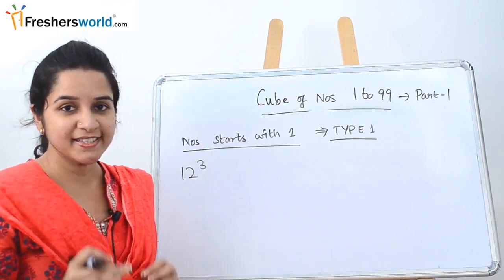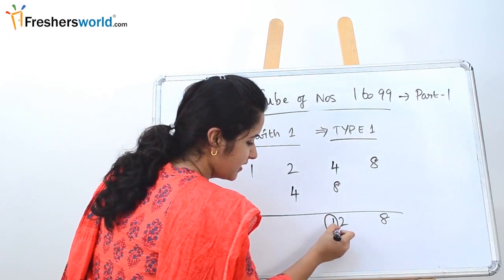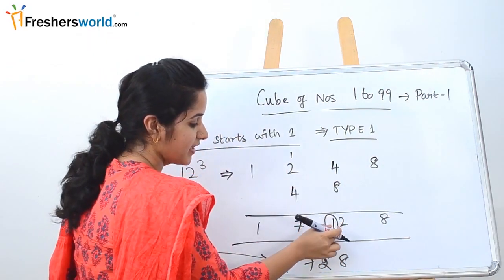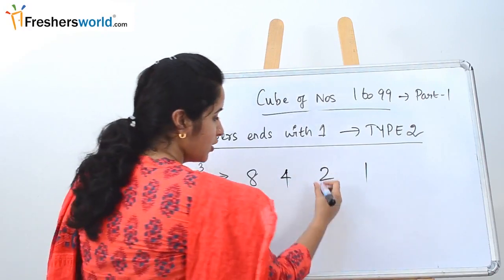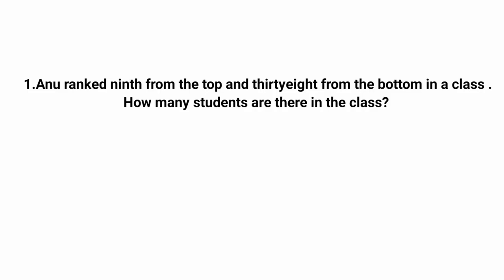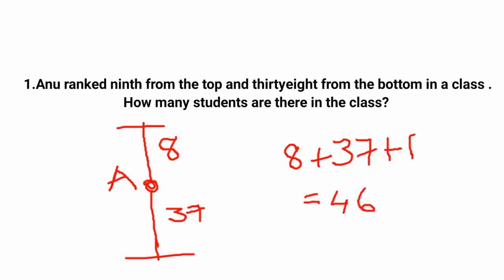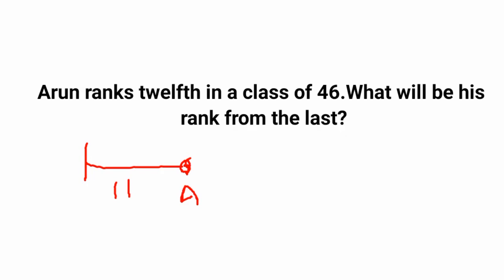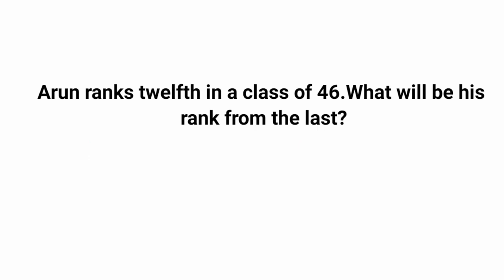Only Shortcuts volume - 5, Maths shortcuts for Govt exams | SSC, RRB, UPSC, Inter, 10th, Bank Exams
Only shortcuts is a new volume covering only shortcut parts of existing videos and new videos to speed up the process of preparation of candidates who are preparing for competitive exams and not looking for general methods.

Anchors: Ieshwariya, reshmi

Topics covered: cube shortcuts and ranking shortcuts